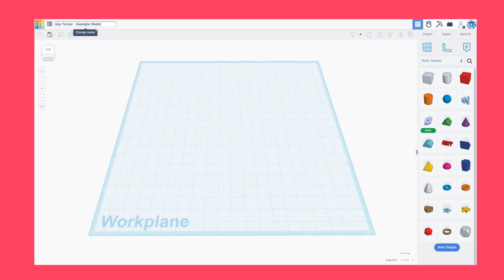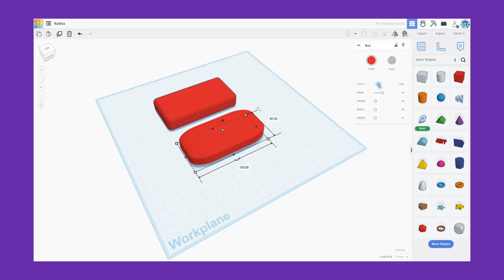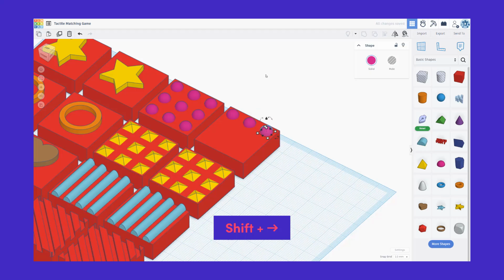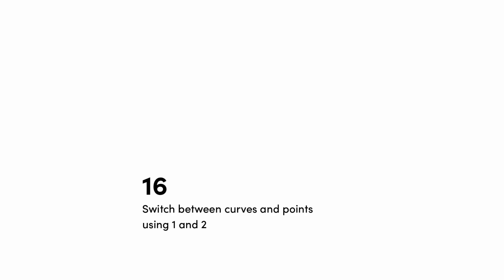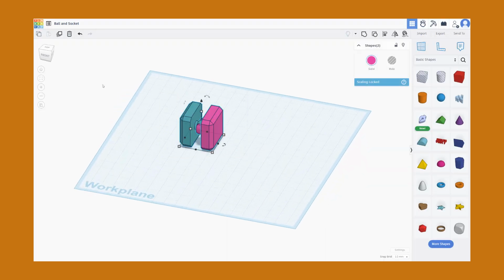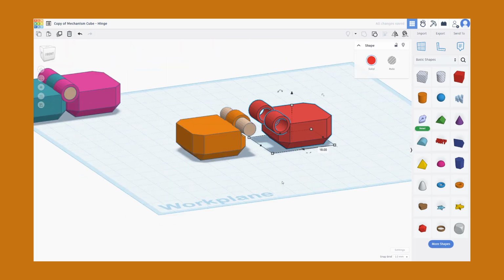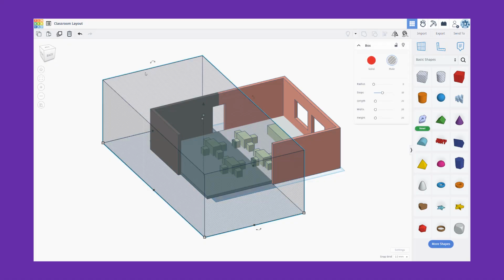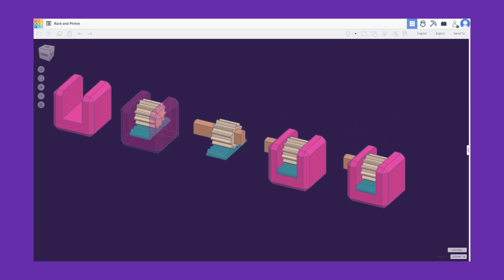35 Tinkercad Tips in 10 Minutes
In this video, we cover 35 rapid-fire Tinkercad tips to help you design faster, smarter, and more efficiently. Whether you're new to Tinkercad or a seasoned user, these tips aim to enhance your workflow, positioning, scaling, 3D printing, and presentation techniques.

Looking for more? Explore Tinkercad and 3D printing courses, projects, and certifications on our online learning platform

Timestamps:

00:00 Intro
00:09 1. Rename design
00:21 2. Adjust workplane
00:38 3. Set snap grid
01:02 4. Tab key
01:12 5. Select correct dimension handle
01:26 6. Dimension in the shape menu
01:45 7. Metafillet
02:05 8. Favourite tools
02:15 9. Store custom shapes
02:31 10. Change crusing face
02:53 11. Shift + arrow key for 10x movement
03:11 12. Keep objects fixed when aligning
03:27 13. D to drop to workplane
03:46 14. Snap grid to align
04:16 15. Minimise curve points
04:30 16. Sketch shortcuts
04:41 17. Smart duplicate sketches
04:50 18. Import models for reference
05:16 19. Send to Fusion for edits
05:42 20. Duplicate before editing
05:52 21. Transparent mode
06:01 22. Hide objects
06:09 23. Ortho view
06:26 24. Scale from centre
06:43 25. Design sections separately
07:17 26. Build your scene
07:34 27. Switch workplane off
07:43 28. Use colour palette generators
07:57 29. Download image
08:05 30. Send to Fusion for rendering
08:19 31. Understand tolerances
08:38 32. Split models
08:58 33. Consider hollowing
09:29 34. Check for thin walls
09:53 35. Find your style